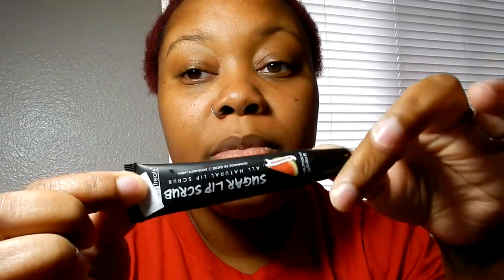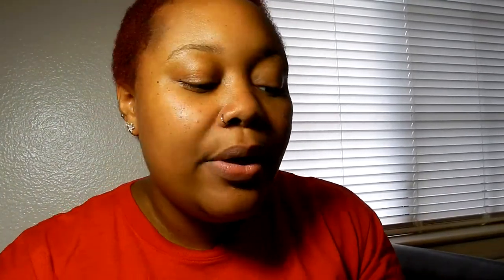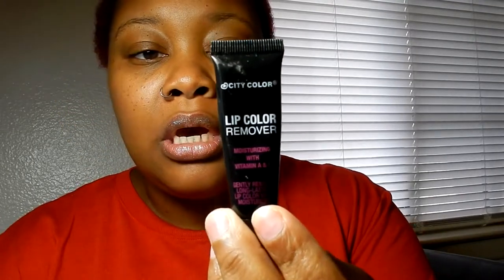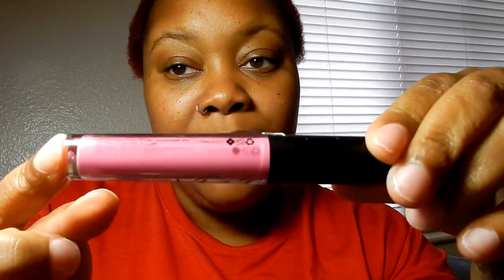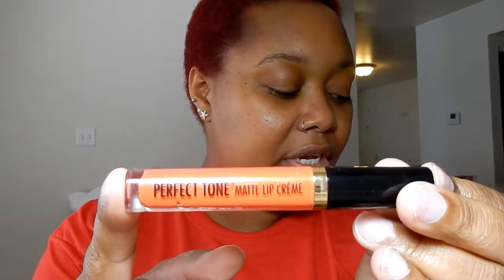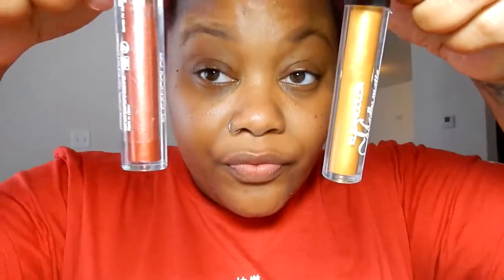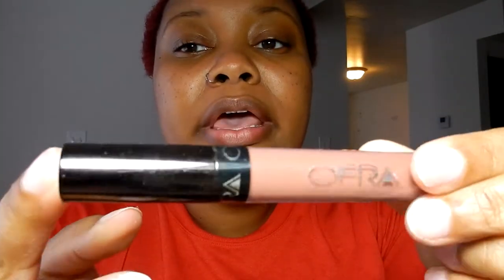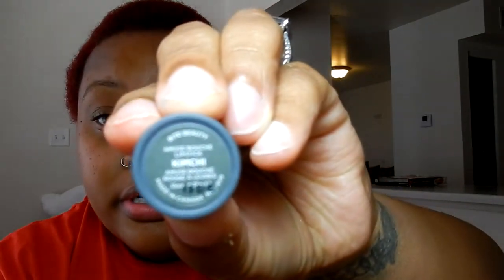Swatching These Lipppss!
MY GEAR:

Thumb🔩: My Samsung Galaxy S8+

ABOUT ME:

A loving WIFE and student with a PASSION for makeup, hair, and nails!